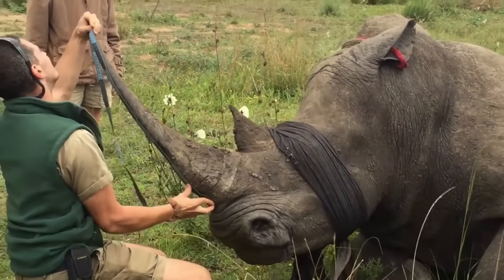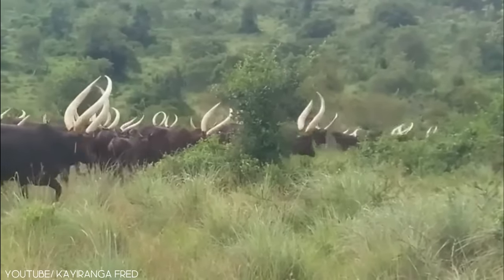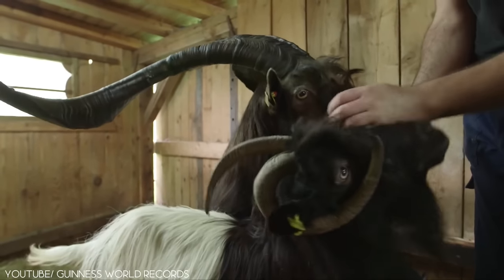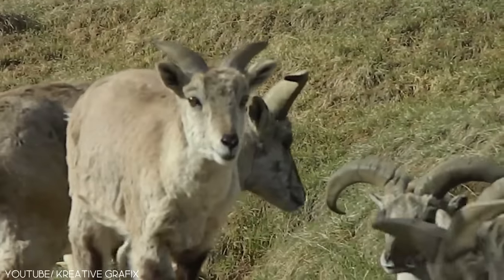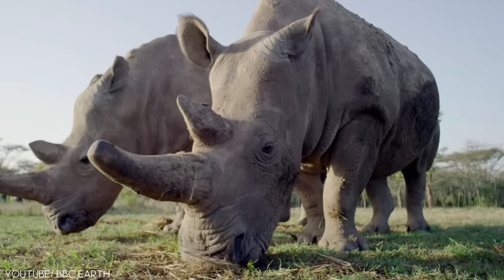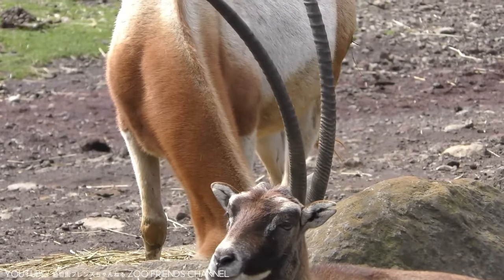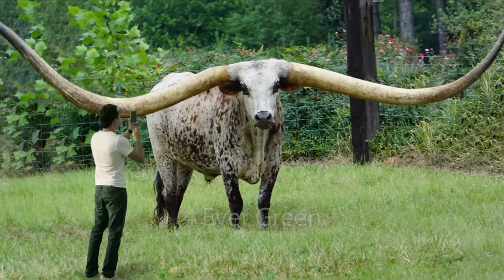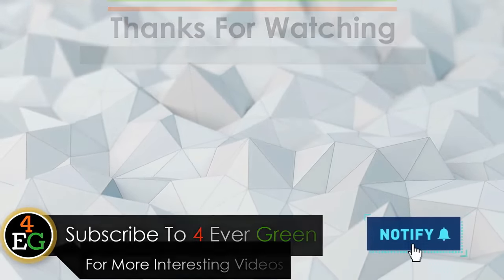10 Animals With The Biggest Horns In The World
10 Animals With The Biggest Horns In The World

4 Ever Green is the #1 place for all your heart warming stories about amazing people, beautiful animals and cute things that will inspire you everyday.

All living creatures have got one amazing feature or another that compliments their physical appearances. While some have got beautiful feathers like the Peacock, others have got unusual teeth like the Nutria, a beaver-like rodent with orange teeth. However, here we are concerned about the horns found on some 4-legged mammals.
For most people, the horn on an animal should grow with respect to their body size, but this isn’t the case in a few as there are animals with unusually big horns you might have never seen before
Welcome to another episode of 4 ever green and if you want to see the real life giant cow from Kong Skull Island, you should stick around till number 1 and it will blow your mind Let the countdown begin!